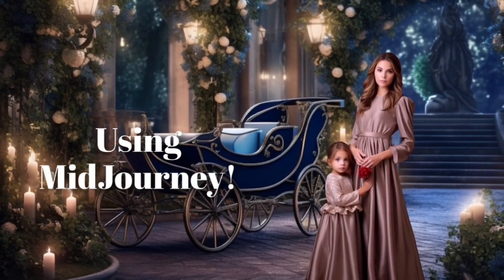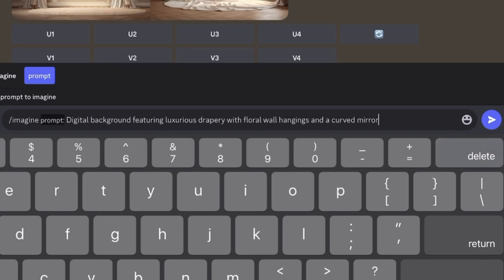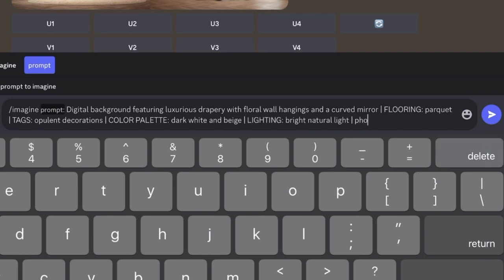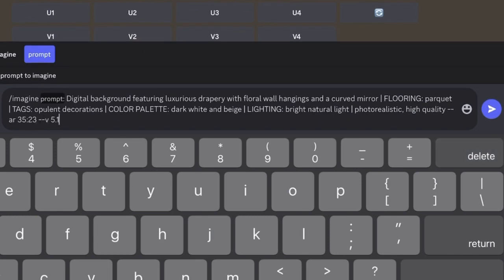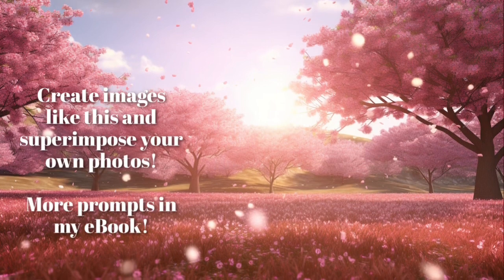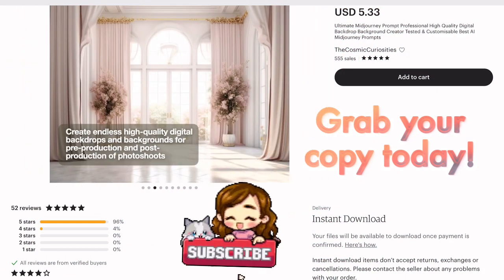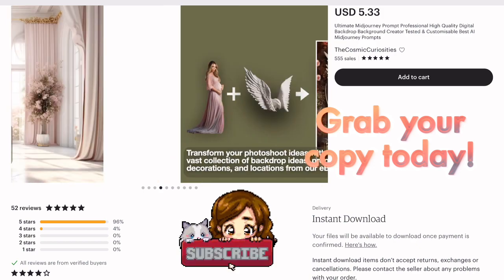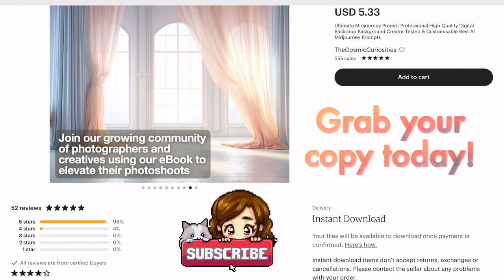MidJourney v5 Prompts for stunning digital backdrop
In this video I reveal the prompts that I used to create absolutely charming greeting card designs.

The prompt you see here is suitable for MidJourney --v 5 and 5.1

Create your own incredibly stunning digital backdrop!

This prompt is without a doubt going to be most useful for photo studios, photo editors and graphic artists.

Take advantage of it before it is gone!